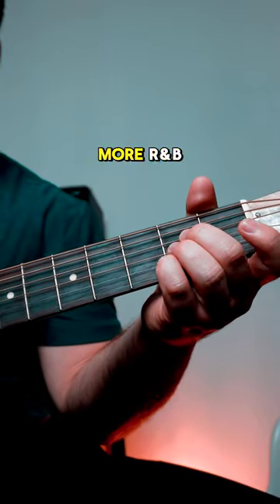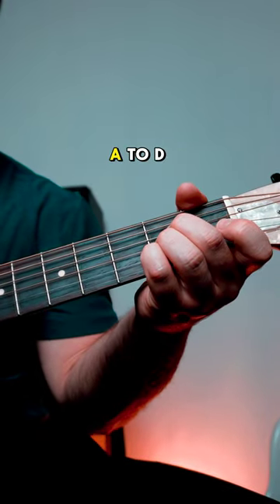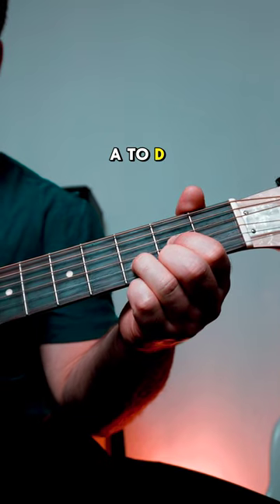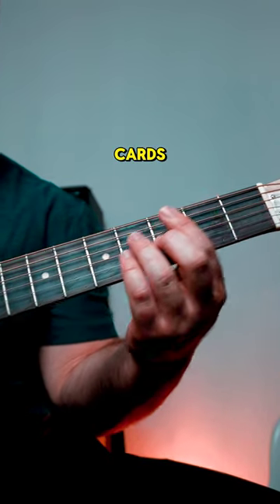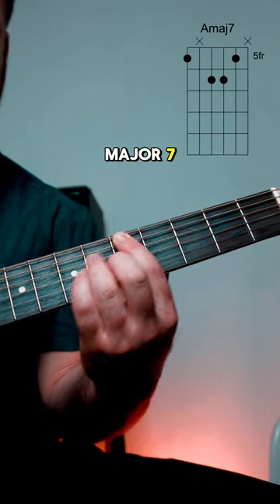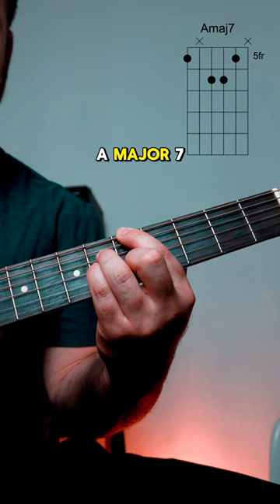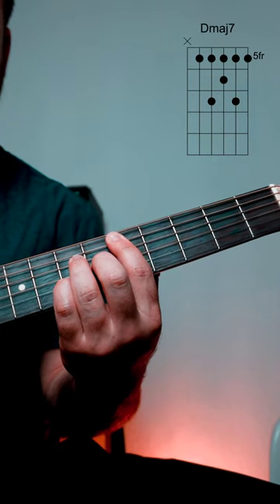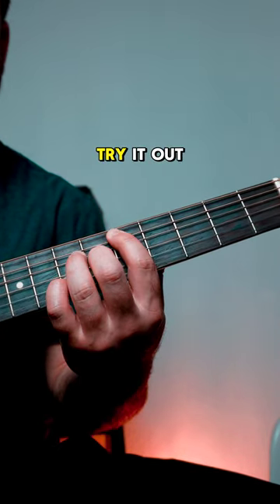upgrade your guitar chord game by doing THIS guitartabs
🎸  As a music lover, I create videos on YouTube to help fellow guitarists play with more soul and feel. If you want more help, I have a FREE masterclass called "Discover the 5 SIMPLE Steps to Playing Guitar With More Soul... Without Focusing On Theory!" Here's the link: